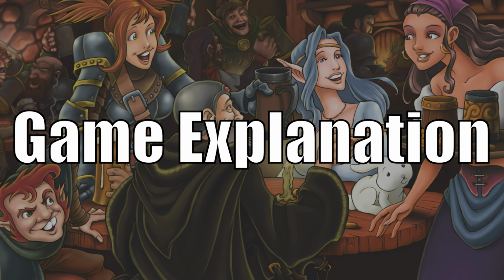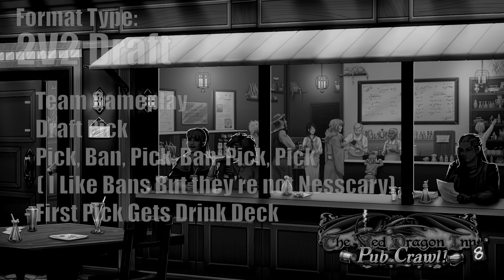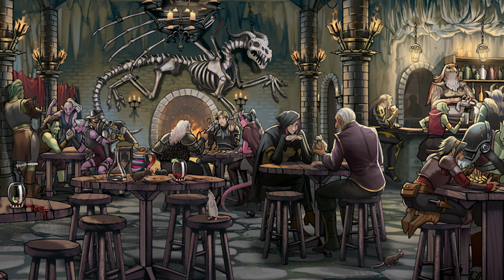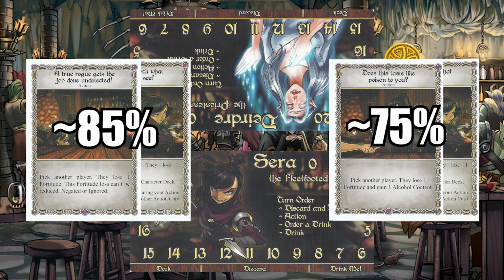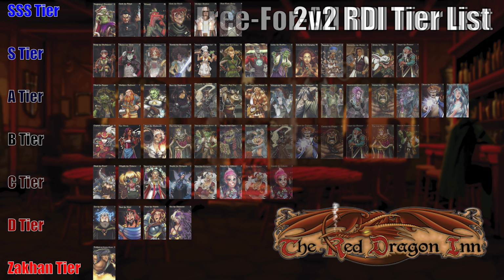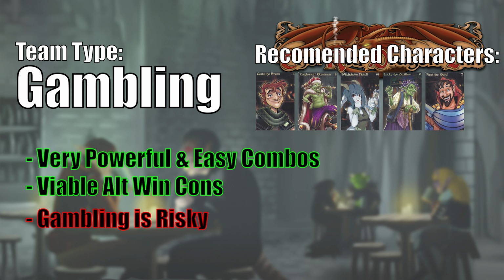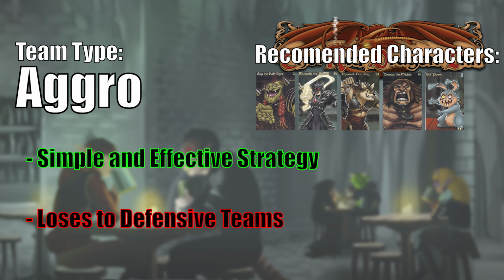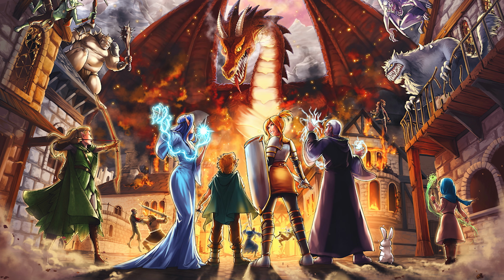Red Dragon Inn, Your New Competitive Card Game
Most of the major card games have some serious issues. Red Dragon Inn is a perfect card game for competitive card games fans. Red Dragon Inn's mechanics facilitate skillful gameplay and the diverse cast of characters create a vast meta. This video explores this.

OR JUST GO TO YOUR LOCAL GAME STORE!

0:00 - Intro
0:31 - Game Explanation
1:14 - Competitive Viability
1:44 - Formats
2:23 - Drink Decks
3:01 - Draw Mechanics & Deck Cycling
4:29 - Gambling
5:23 - Tiers & The Meta
6:47 - Combos & Team Comps
8:51 - Conclusion
9:20 - Recommended Sets For New Players
9:49 - Similar Games
10:02 - Outro